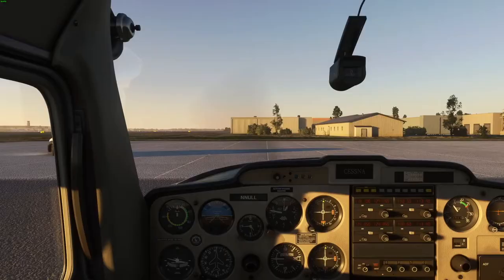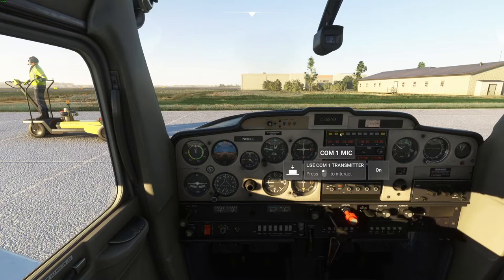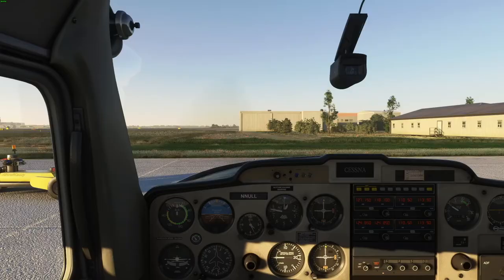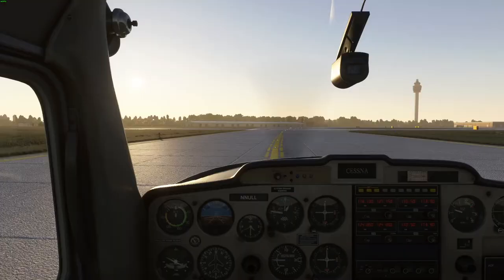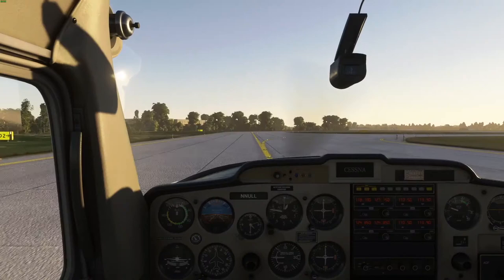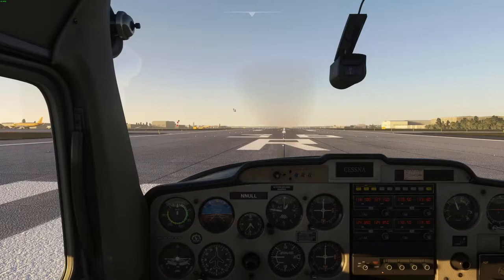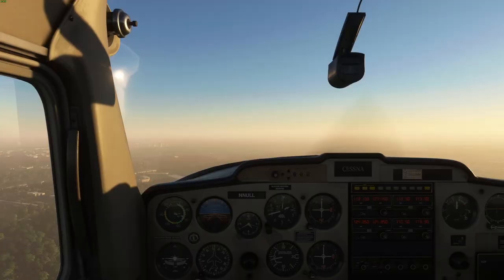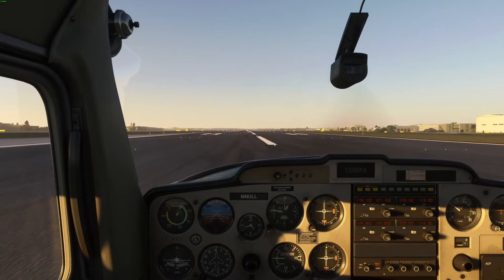Real Flight Instructor Uses MSFS to Teach Private Pilot Training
I actually went ahead and started teaching people the PPL syllabus using only flight simulator. Here's how one of them is doing